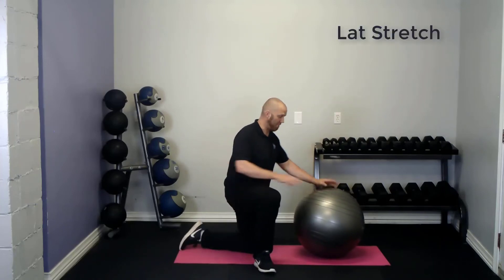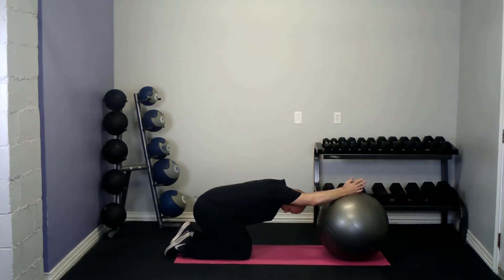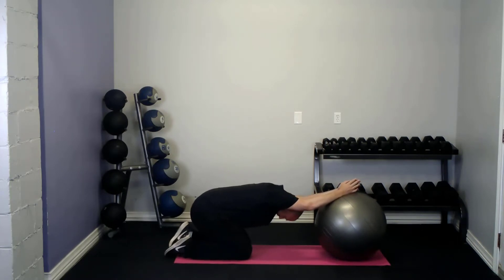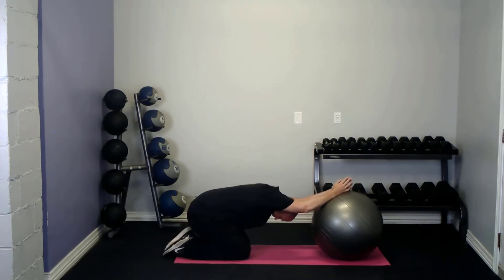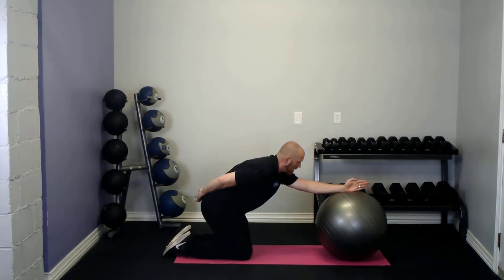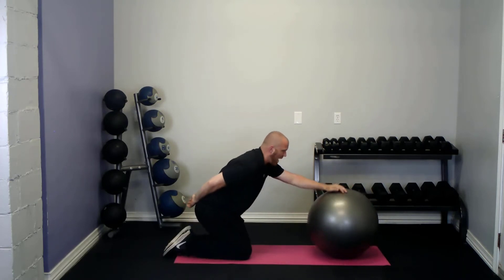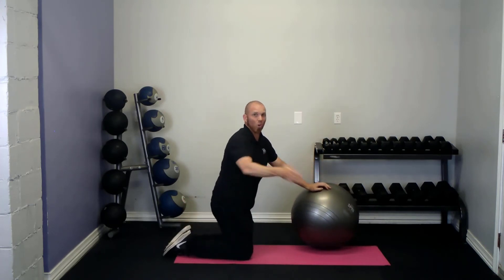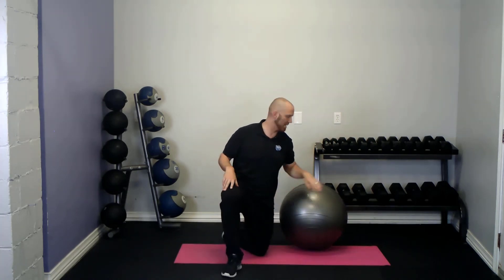Lat Stretch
Head Trainer, Brendan Fox, explains how to do the "Lat Stretch" from our Revamp Mobility Drills.

Discover courses available for fitness trainers, personal trainers, health and fitness professionals